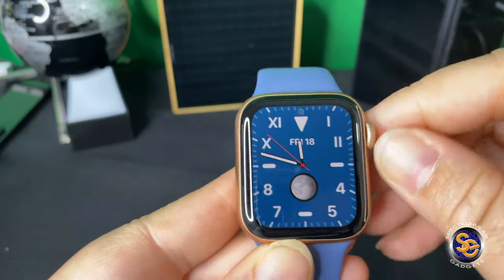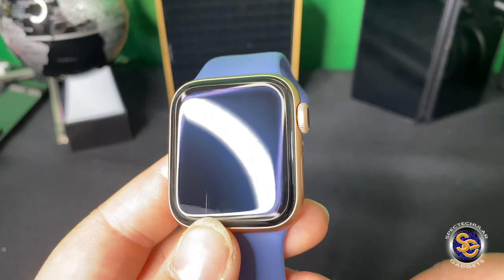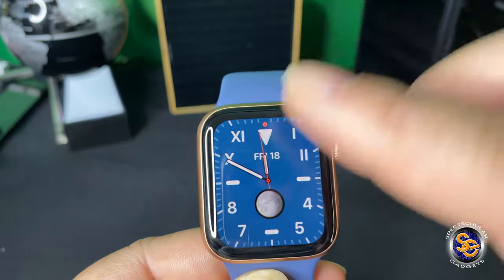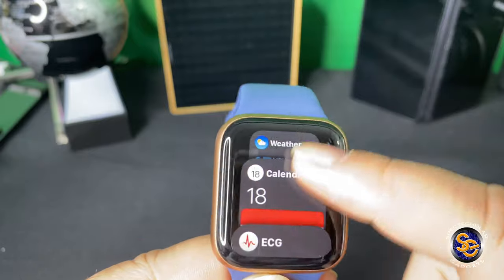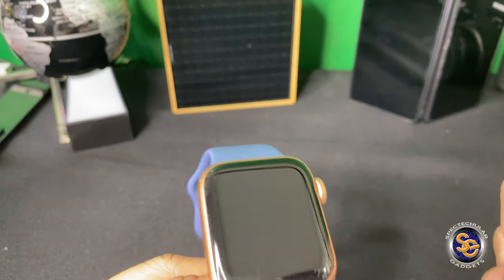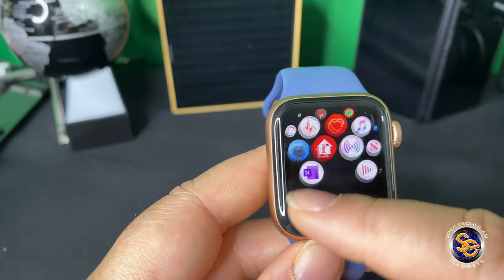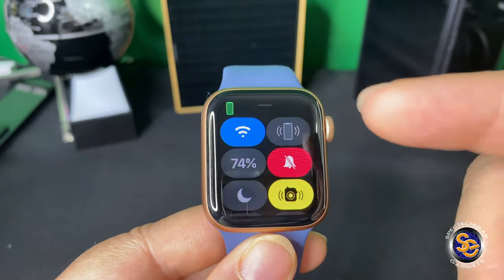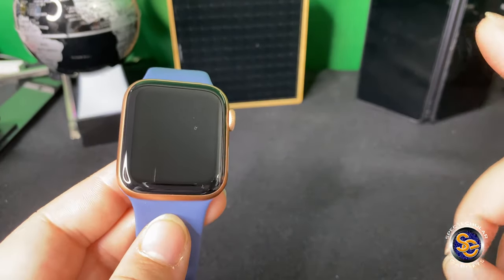My Apple Watch 5 so Far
This video is about my time with the Apple Watch 5. I have had this Watch for a couple of weeks and I have been pretty pleased with the device and will tell you about it.